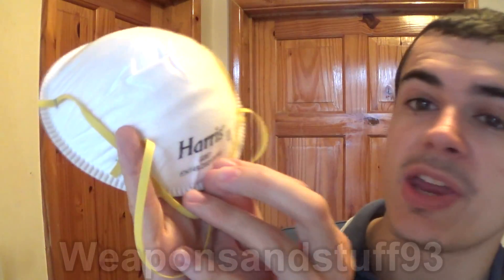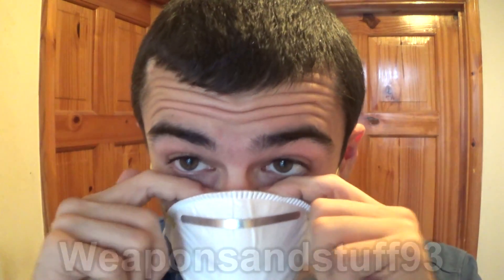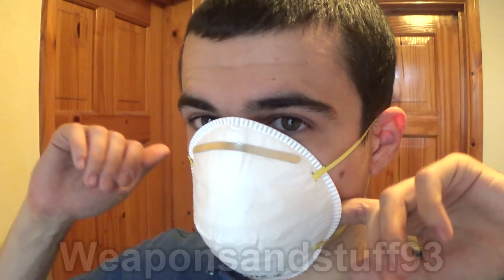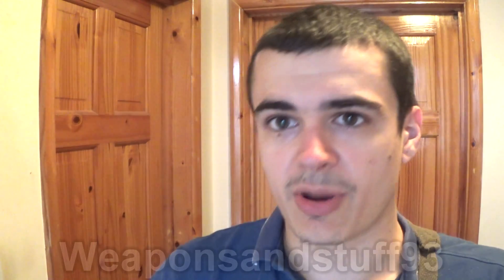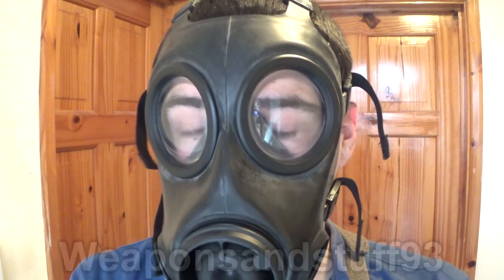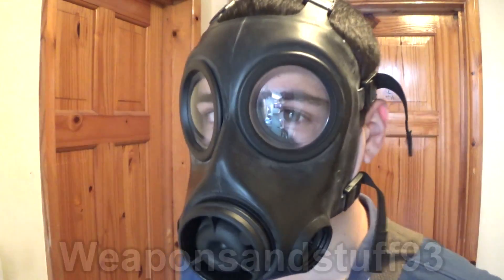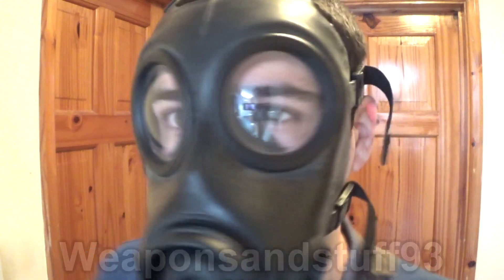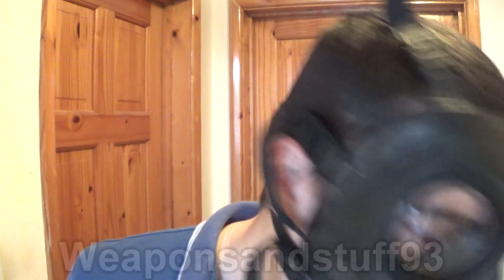Why dust masks are useless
In my opinion, commercial dust masks offer very limited protection and give the wearer a false sense of security, a P3/Particulate level 3 respirator either half face or full face should be used instead.
Dust masks do not create an air-tight seal with the wearers face meaning that dust and other hazards can get around the mask, air following the path of least resistance will go around the filter rather than through it.
Proper respirators make a very good face-seal eliminating air flow around the outside of the mask.